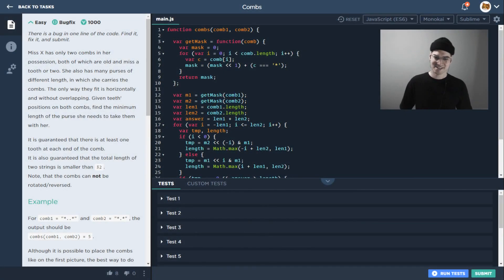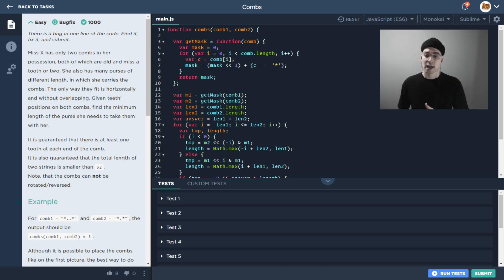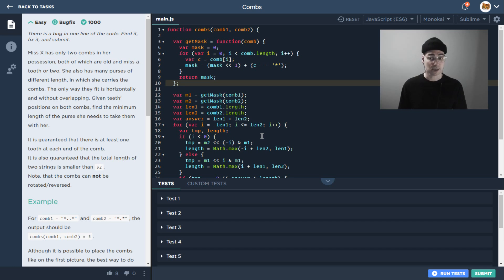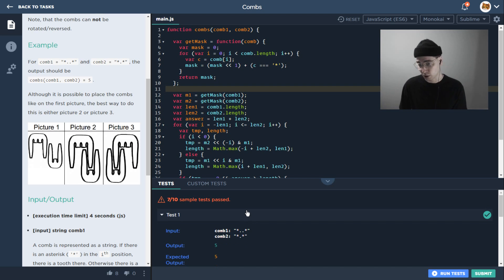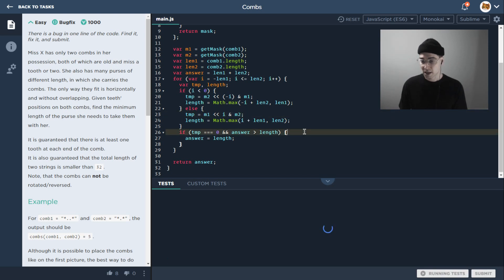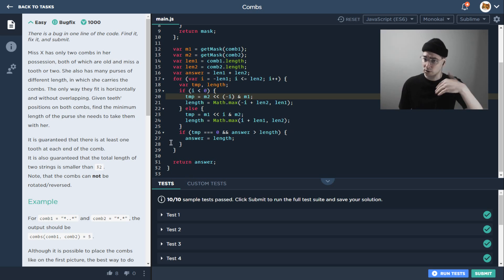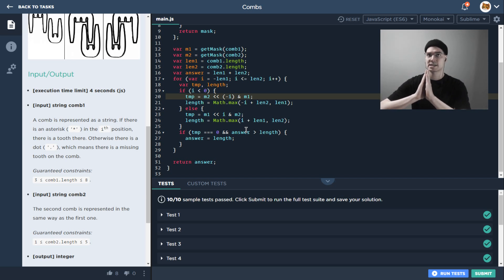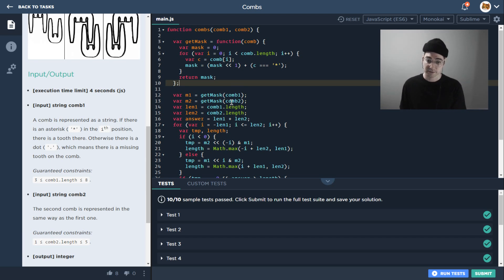Bug Fixing | Measuring Dev Skills With CodeSignal | Episode #13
In previous episodes we've looked at a few different types of tasks that provide most of the code as boilerplate, leaving the candidate to fill in the missing parts. This time, we'll be looking at a similar kind of task but with an interesting twist - in this case the code is fully provided, but there's a mistake in it somewhere! It'll be up to the candidate to find the bug and fix it!